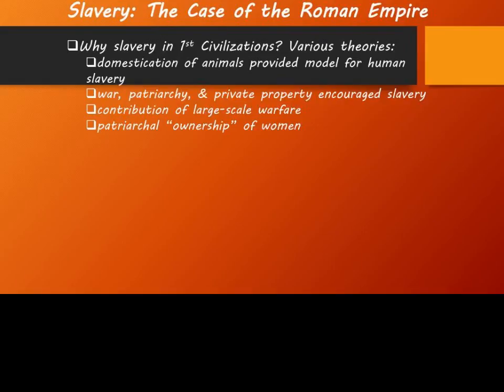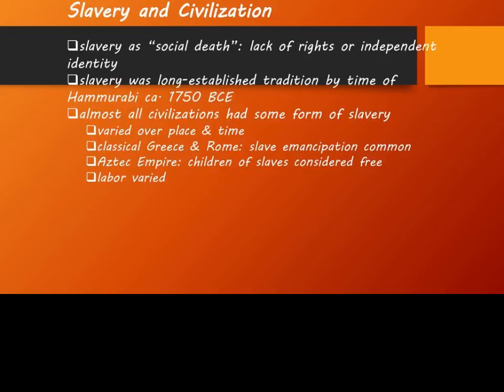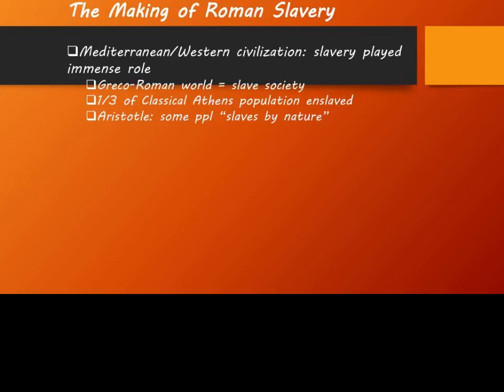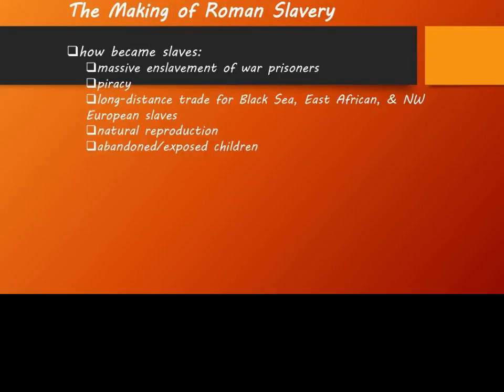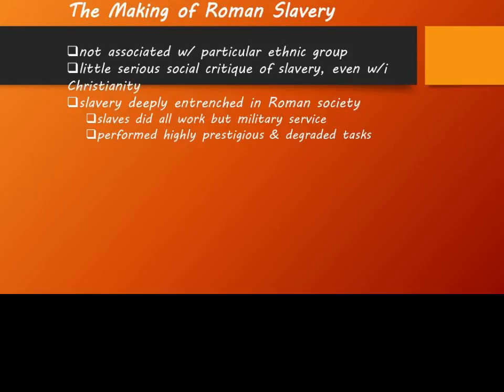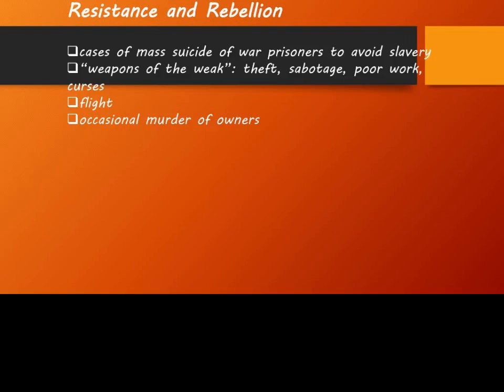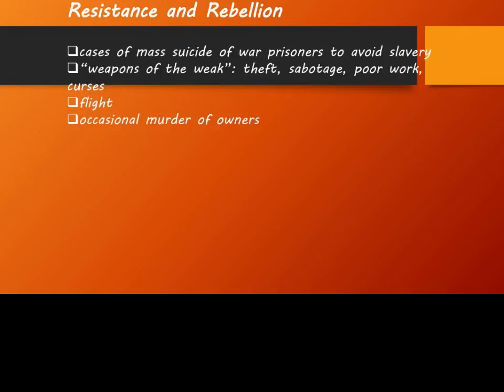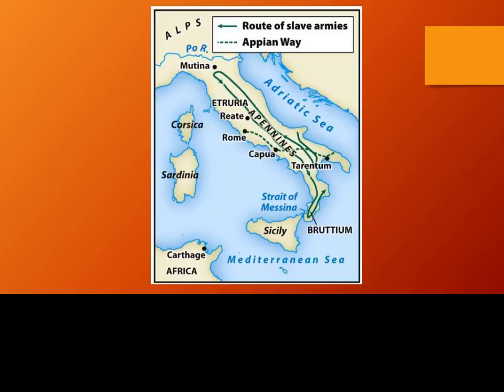Chapter 5 Section 3: Slavery: The Case of the Roman Empire